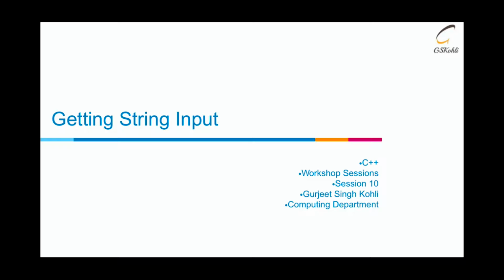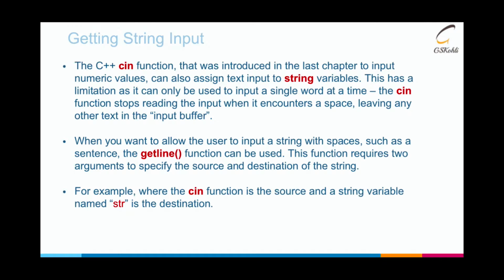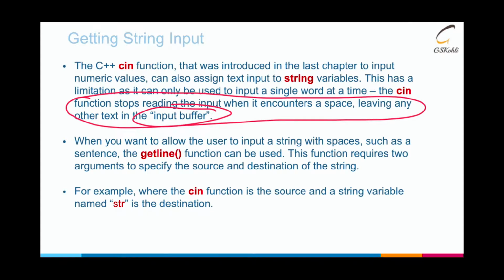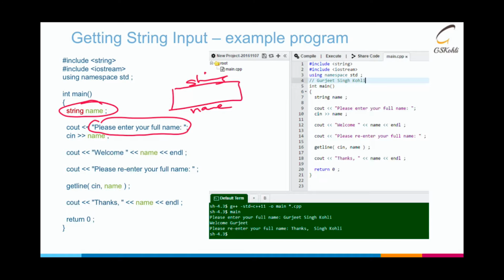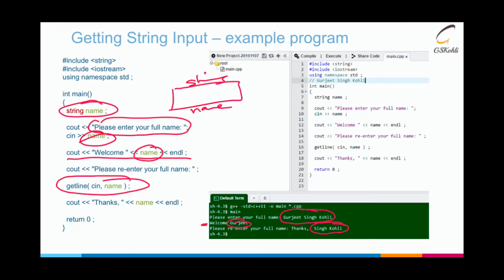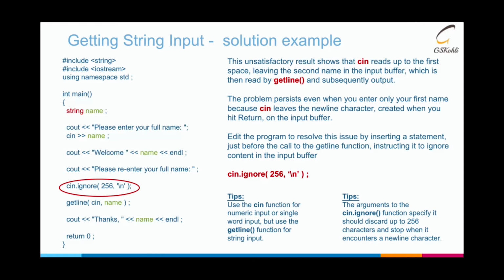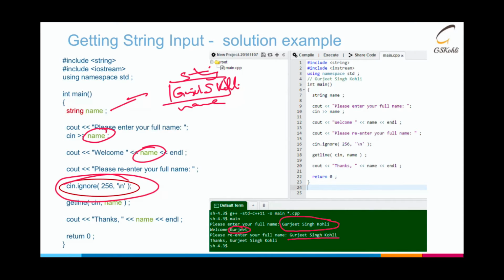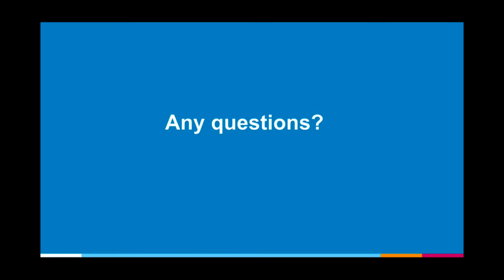C++ - Session 10 - Getting String Variables